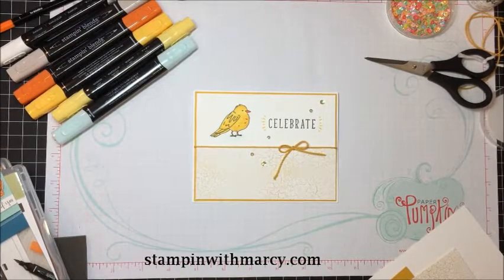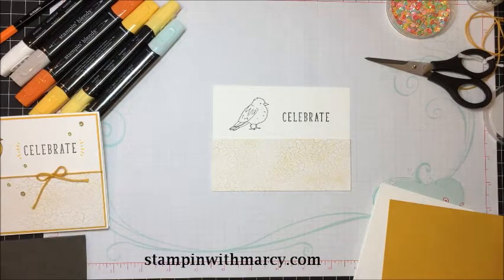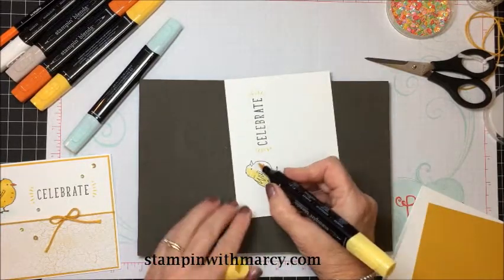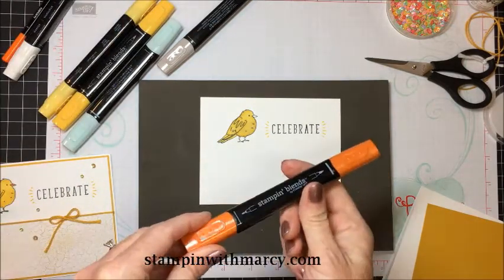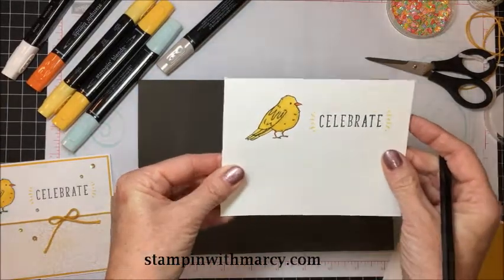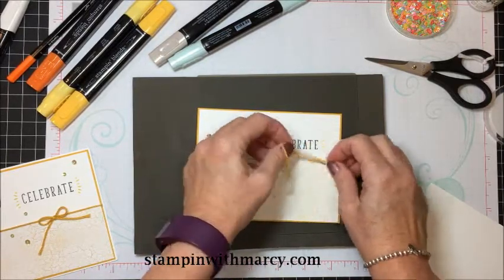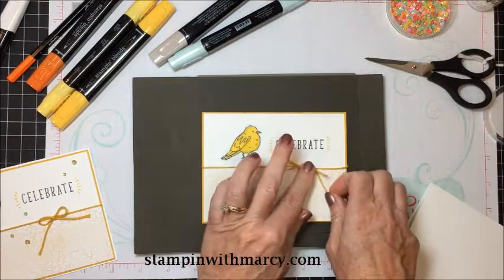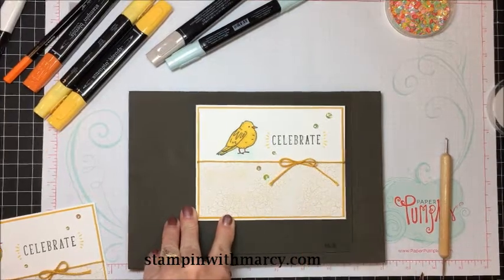Creating Kindness Video Hop - Support & Friendship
Welcome to the Creating Kindness Video Hop. This month we are focusing on support & friendship. My card was created using the new Color Me Happy Stamp Set from Stampin' Up! and the new Stampin' Blends alcohol based markers. All the details for my card can be found on my Blog, Please click on the link below to follow along with our Hop.